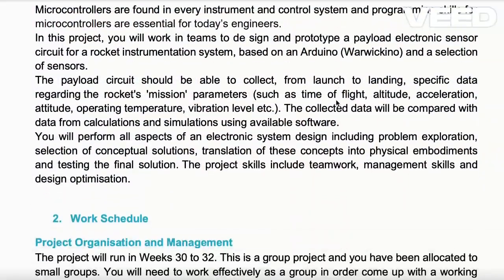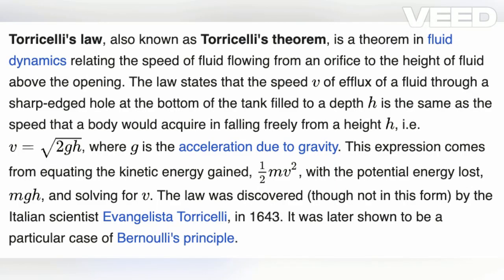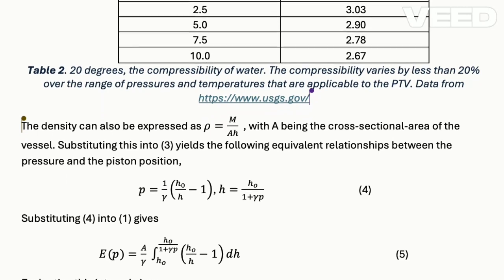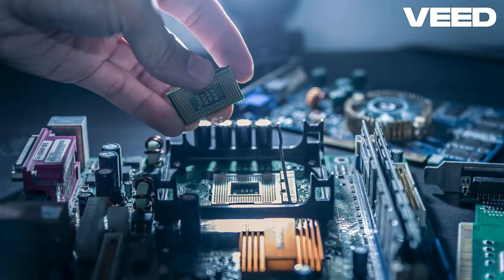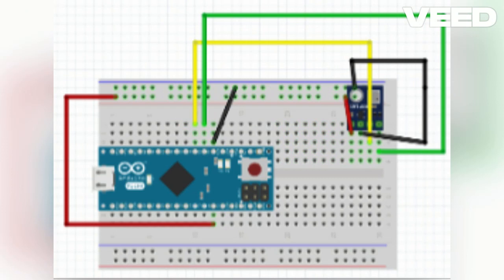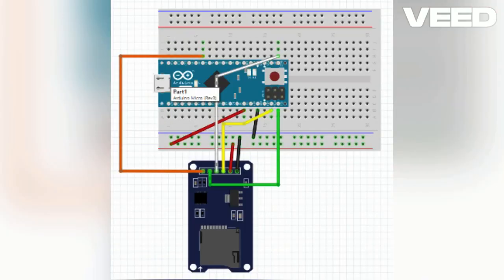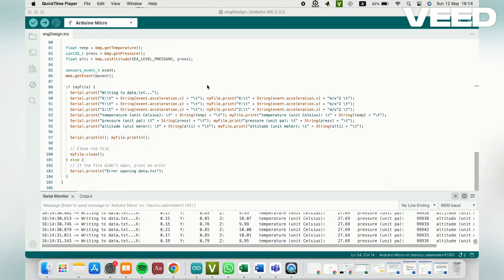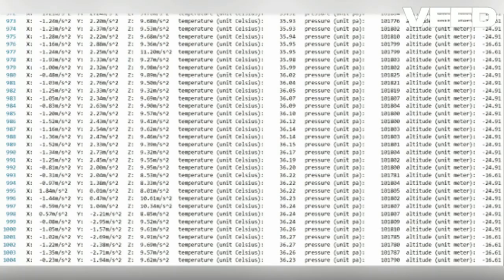ES192 Sprint 2 E05 Electrical